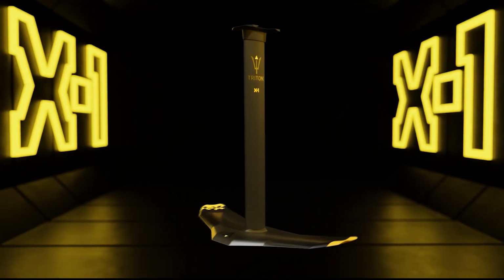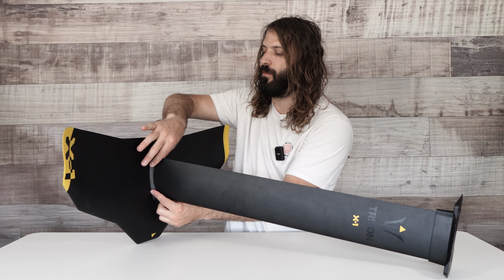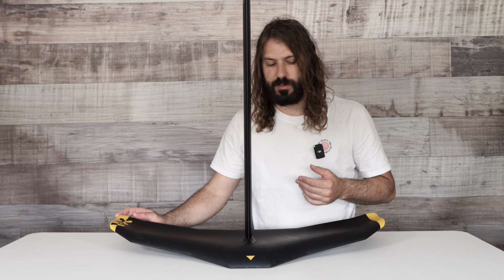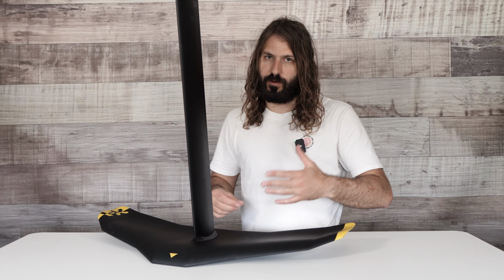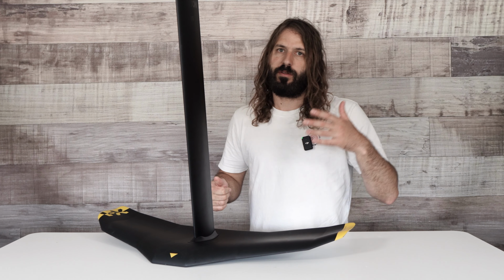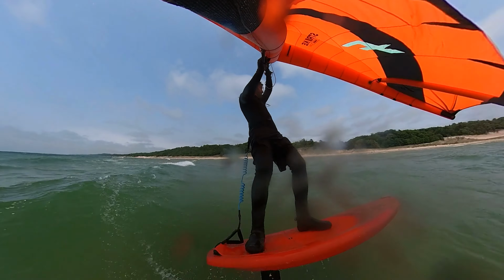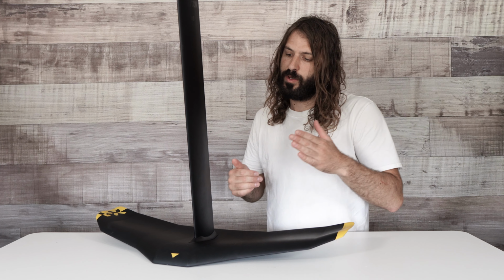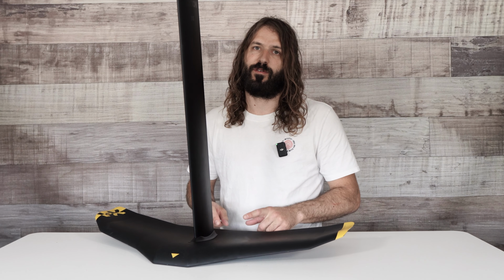Triton X1 Monofoil Review | Wing Foiling and Kite Foiling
The Triton X1 monofoil is a unique and redesigned foil, targeted at larger riders for both wing foiling and kite foiling. This monofoil, meaning it consists of only one wing with a built-in stabilizer, has been created with heavier riders in mind, such as those over 170 pounds. The X1 is highly maneuverable and playful, allowing for a lot of responsiveness and agility while riding. Tucker, who weighs 200 pounds, found it to be a fantastic crossover foil for both wing and kite foiling, despite its marketing primarily towards the wingfoil crowd. The X1's design allows for enhanced maneuverability in wave foiling, even in general wave conditions.

The X1 monofoil has a unique construction: it features a single-wing design without a separate stabilizer, and its wing shape includes a noticeable curve that serves as the built-in stabilizer. The foil system is newly designed, including a reinforced mast to handle the additional loads of the larger wing. The mast connection has been designed to be stiffer and includes a load dispersion plate to enhance stability and mitigate stress on the system, especially for heavier riders and in larger foiling conditions. The wing of the X1 is crafted to be extremely responsive and nimble, encouraging fluid, edge-to-edge transitions and allowing riders to make tight and controlled turns without the limitations that traditional foils may impose.

The Triton X1 is designed for a very specific type of riding and is not recommended for everyone, particularly not for beginners due to its reactive and somewhat twitchy nature. For kite foiling, the X1 is seen as an upgrade for larger riders from the Triton T1, which was considered slightly small for heavier riders. In wing foiling, the X1 excels in wave-riding scenarios, where its nimble and responsive design allows riders to surf the wave with precision. It doesn't offer the same glide or pump ability as high-aspect foils, making it less suited for connecting multiple waves or long glides, but it excels in energetic, carving, and tight turning conditions. For riders looking for this specific kind of performance, especially in wave-focused scenarios, the X1 is regarded as a compelling addition to their quiver.